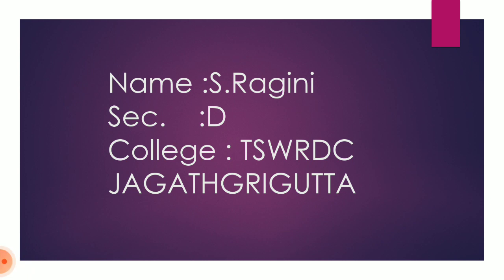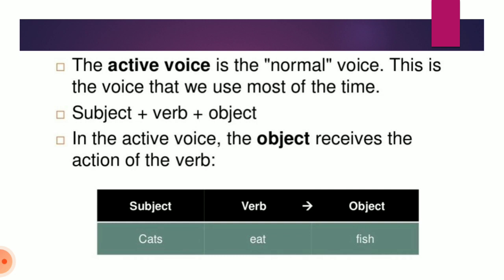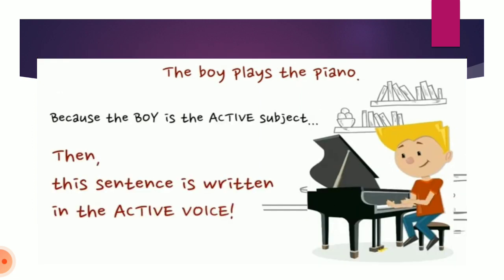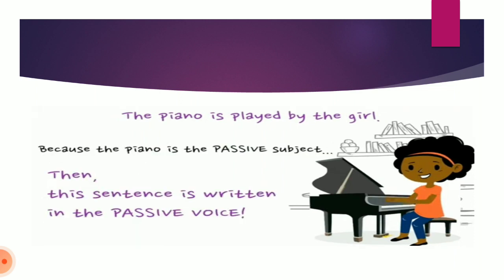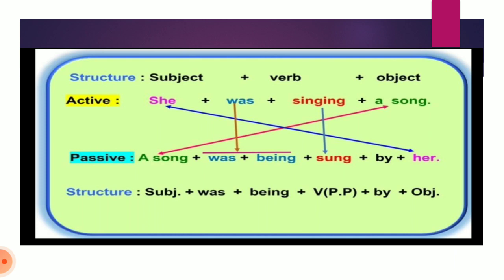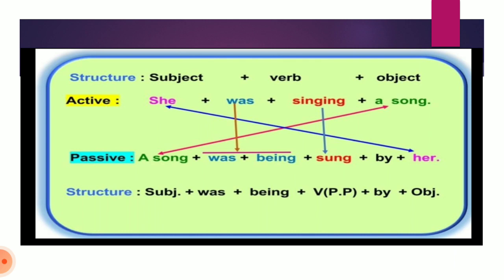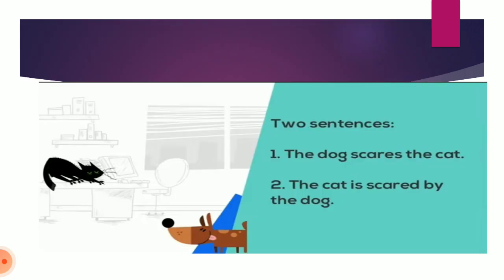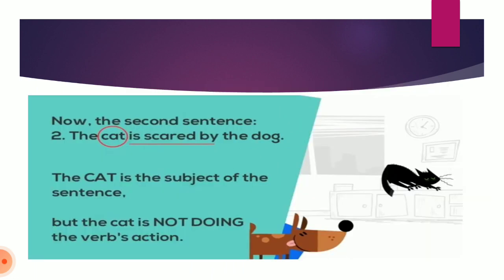English video on Active and passive voice by Ragini